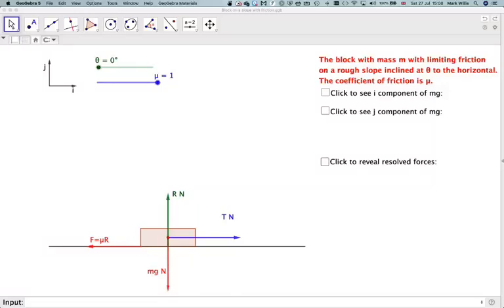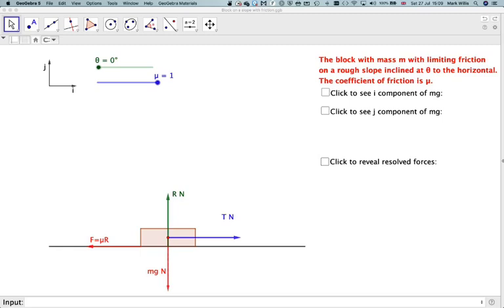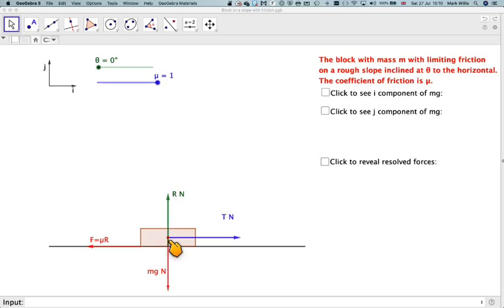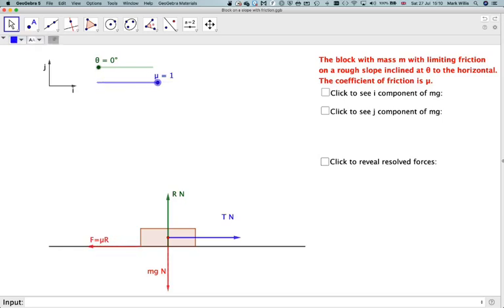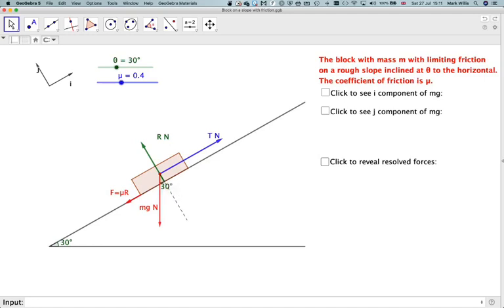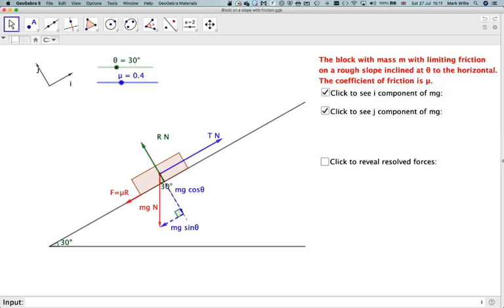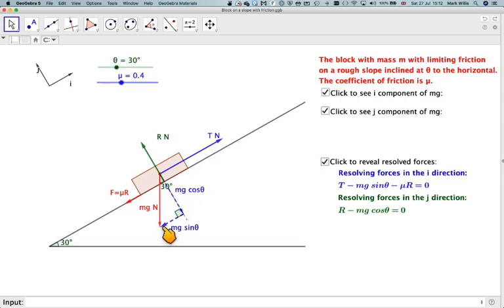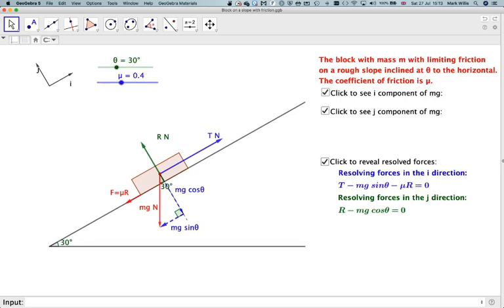Modelling friction using GeoGebra introduction